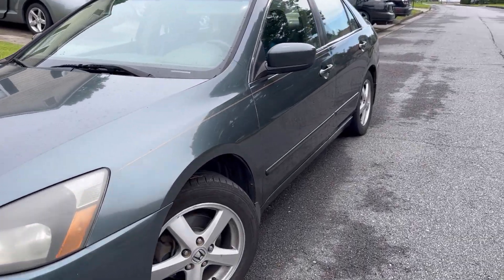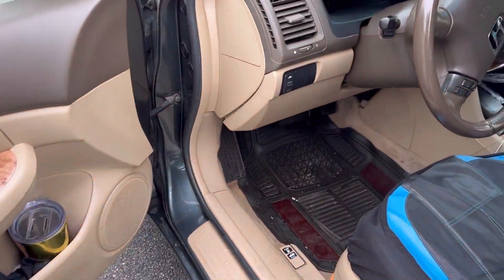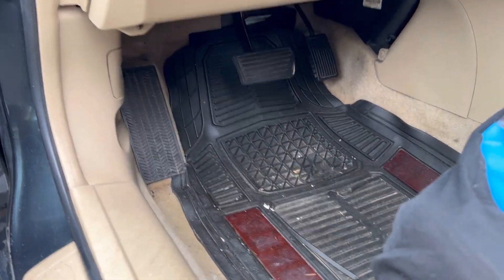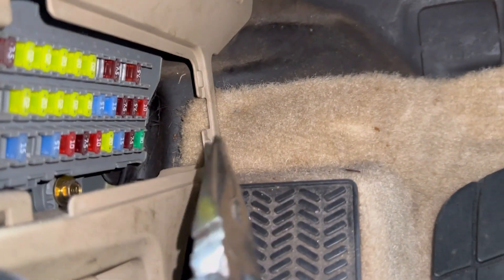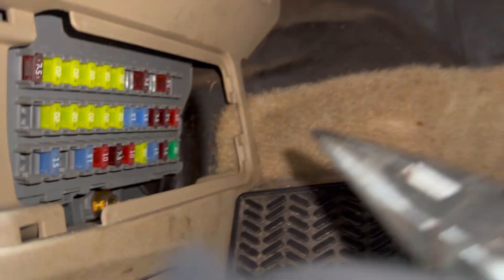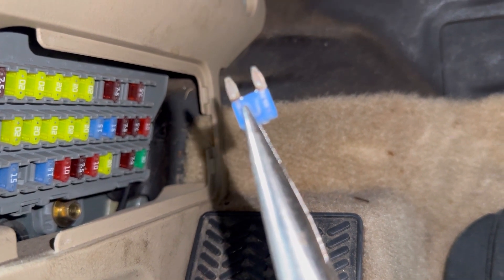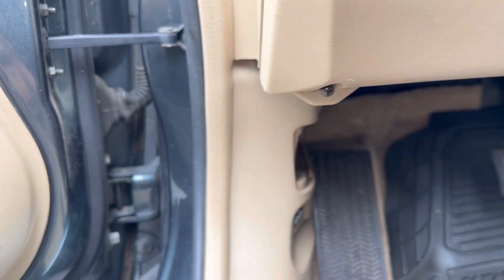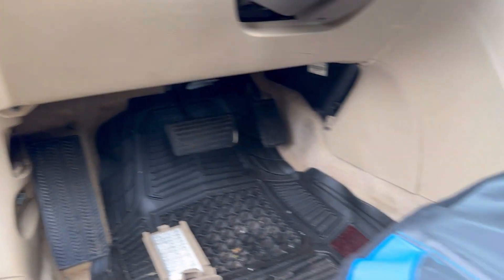2003-2007 Honda Accord Cigarette Lighter Power Socket Fuse Location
How to replace cigarette lighter fuse, fuse location on a 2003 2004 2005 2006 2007 Honda accord